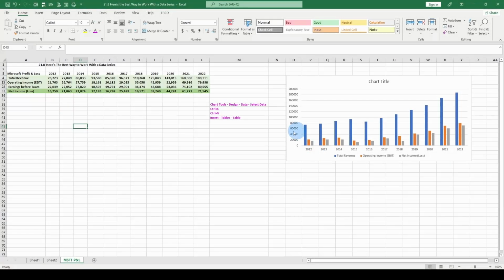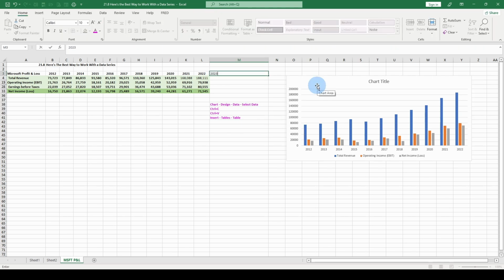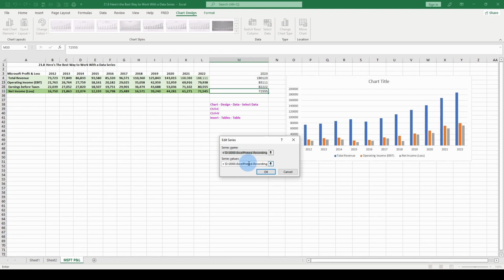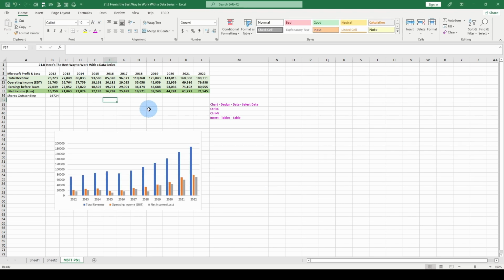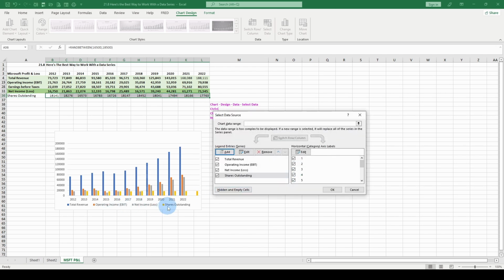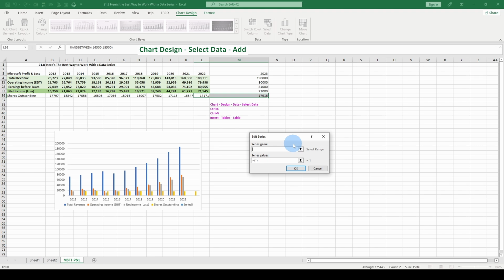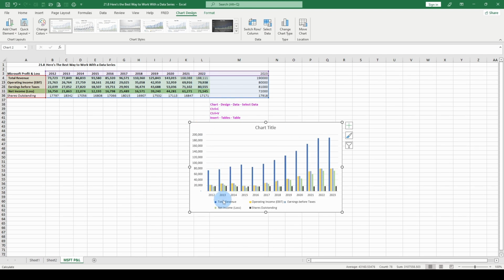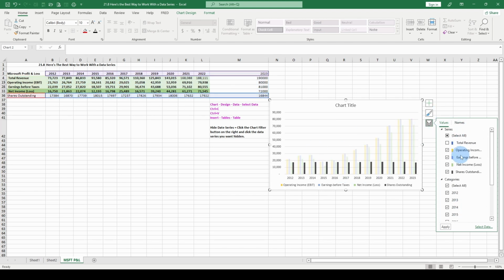Excel Chart Settings I Wish I Knew Sooner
Most people think Excel charts are set in stone. But they’re not. Learn how to reshape bars and lines with precision—no guesswork, no fluff.

This Excel video teaches you how to make your charts in Excel look exactly the way you want.

You have two ways to change how the lines or bars in your chart appear: one is by using the Ribbon at the top, and the other is by using a special settings box.

To make changes using the Ribbon, you select what you want to change and then choose from different options in the Ribbon.

To use the settings box, you select what you want to change and then open a special box to adjust the settings.

You can also learn how to delete or hide parts of your chart, and how to add new information to it.